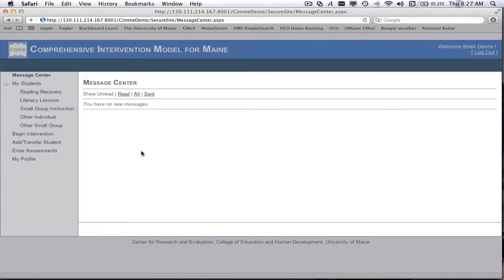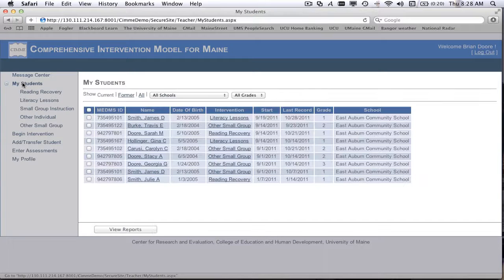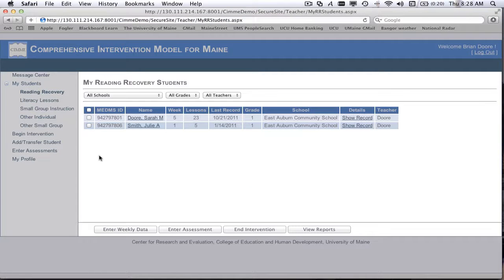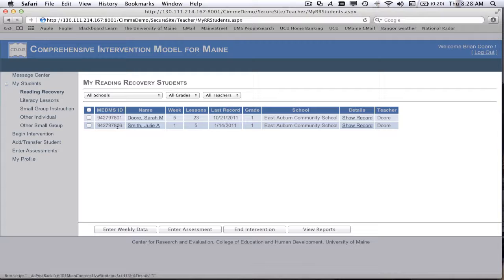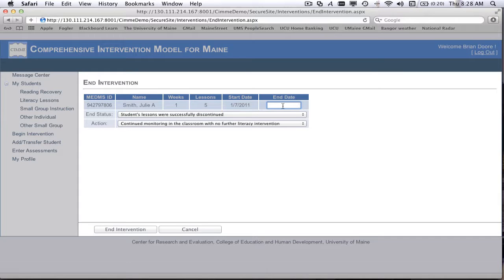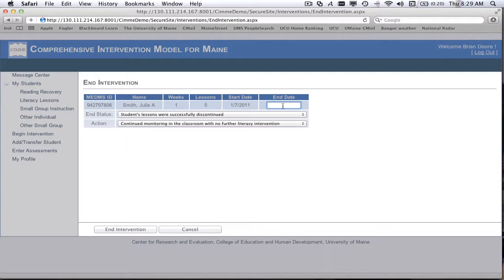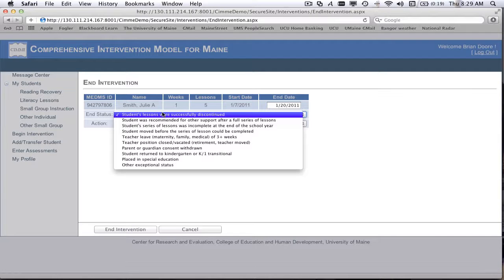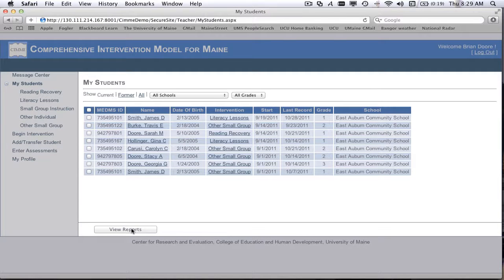Ending an Intervention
How to End an Intervention in the CIMME System